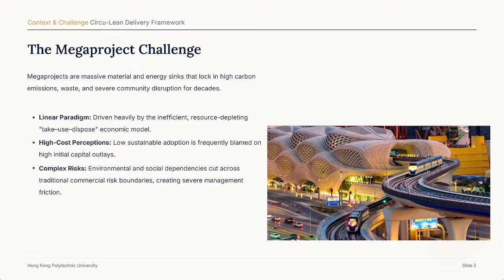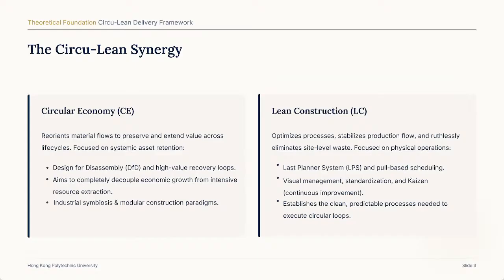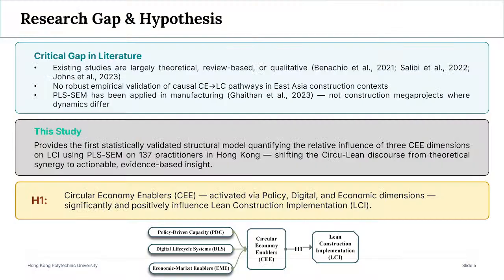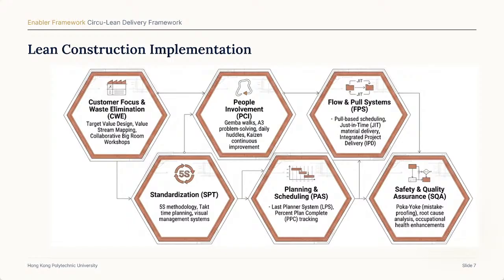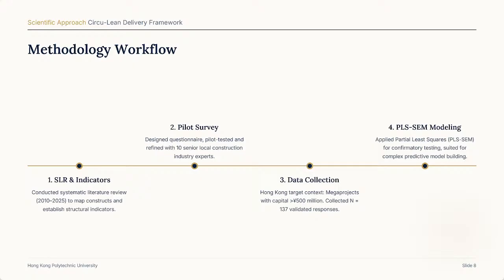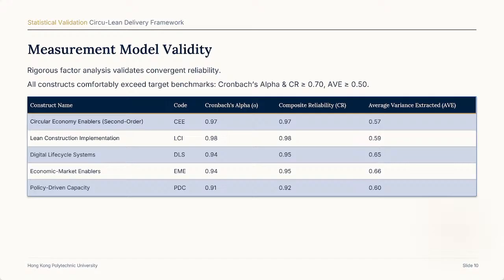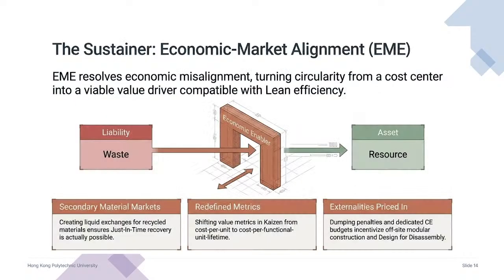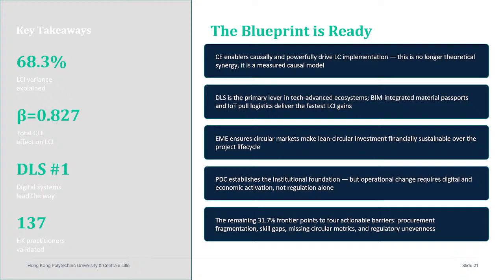SASBE 197: Circu-Lean Delivery: A Data-Driven Framework Linking Digital, Policy, and Market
Circu-Lean Delivery: A Data-Driven Framework Linking Digital, Policy, and Market Enablers to Lean Construction

Authors: Abdelazim Ibrahim (1), Tarek Zayed (1), Zoubeir Lafhaj (2), Mohamed Nashat (1), Mohamed Elrifaee (1)
(1) Department of Building and Real Estate, The Hong Kong Polytechnic University, Hung Hom, Hong Kong
(2) Laboratoire de Mécanique Multiphysique Multiechelle, LaMcube, UMR 9013, Centrale Lille, CNRS, Université de Lille, Lille, France

Abstract:
The construction megaprojects industry remains a major contributor to global resource depletion and waste generation due to its entrenched linear "take–use–dispose" model. In response, Circular Economy (CE) and Lean Construction (LC) have emerged as complementary paradigms. CE aims to retain material value through closed loops, while LC focuses on reducing process waste and enhancing workflow. However, their operational integration remains underexplored, particularly in East Asia.

This study proposes and empirically tests a refined model in which three CE enablers (CEE)—Policy-Driven Capacity (PDC), Digital Lifecycle Systems (DLS), and Economic-Market Enablers (EME)—drive Lean Construction Implementation (LCI), operationalised across six dimensions. Using PLS-SEM on survey data from 137 construction practitioners in Hong Kong (China), results show that DLS has the strongest influence on LCI (beta = 0.391, p-value less than 0.001), followed by EME (beta = 0.370, p-value less than 0.001) and PDC (beta = 0.301, p-value less than 0.001). The model explains 68.3 percent of the variance in LCI (beta = 0.827).

By isolating the implementation pathway, this study shifts the focus from performance outcomes to how CE enablers drive LC adoption, offering actionable insights for policymakers and firms advancing circularity in high-density urban contexts.